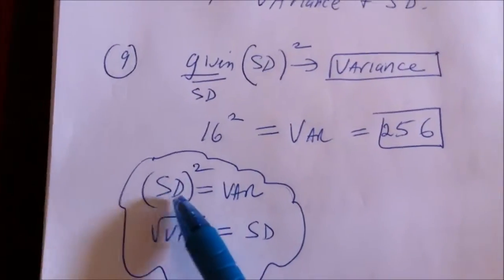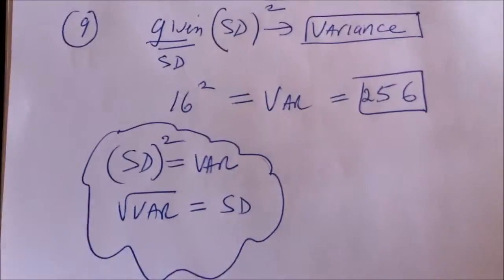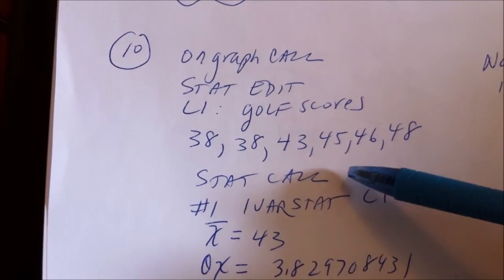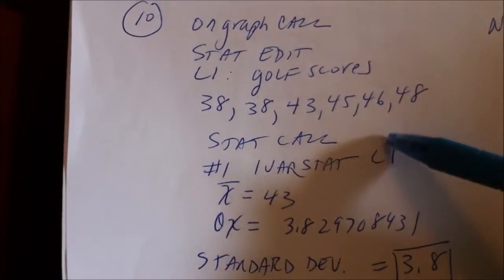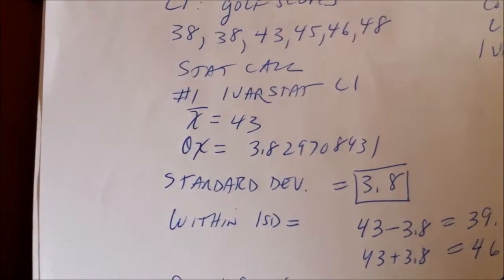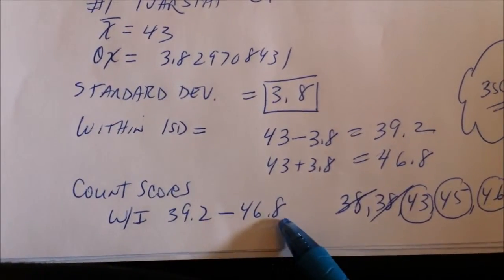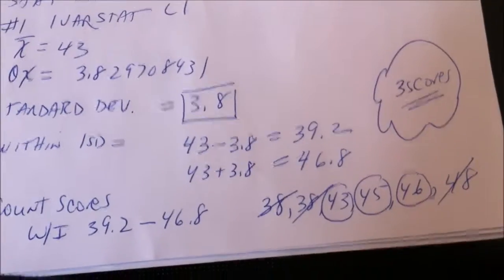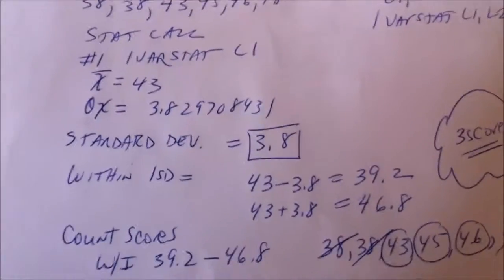Topic 4 #9-10 Variance and Standard Deviation